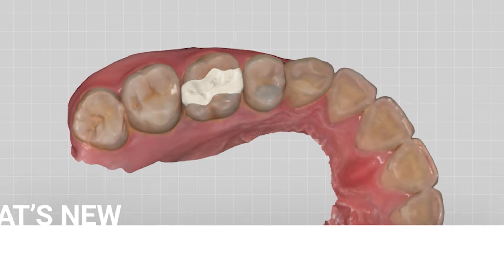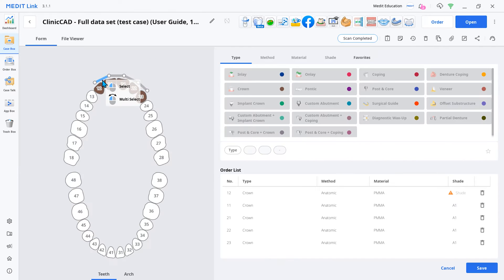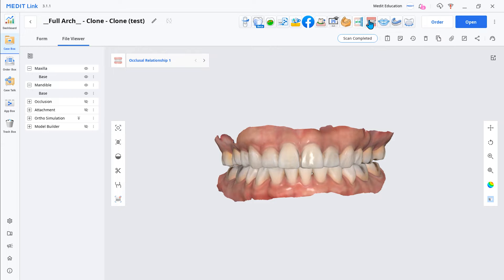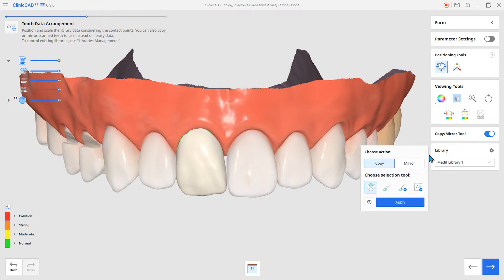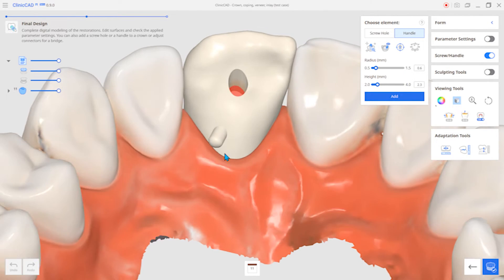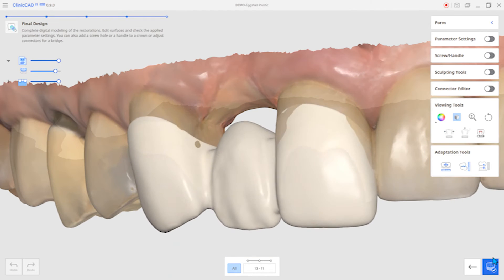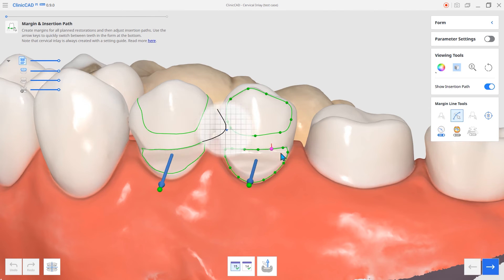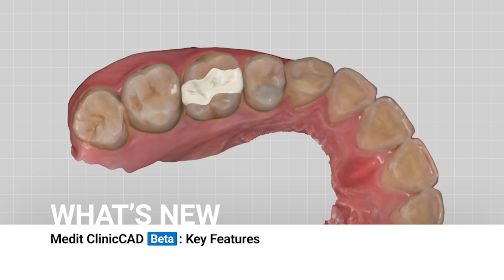口腔内スキャナー Medit アプリ「ClinicCAD (Beta)」 Key Features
新しいアプリ「ClinicCAD」が今後リリース予定です！😎🎉
正式リリース前にベータ版が使えるようになっておりまので、機能説明をさせていただきます。
ClinicCAD BetaはMedit LinkのApp Boxよりインストールください。